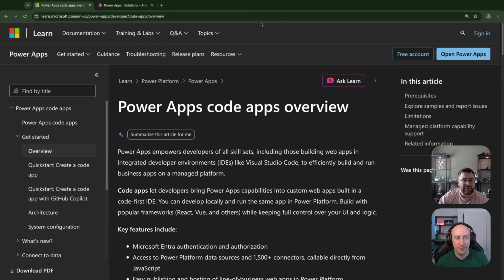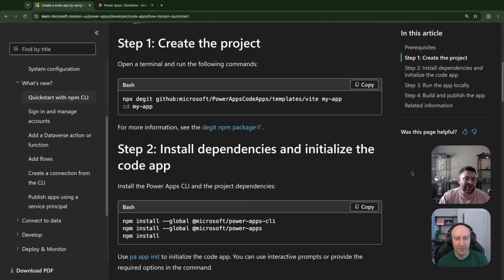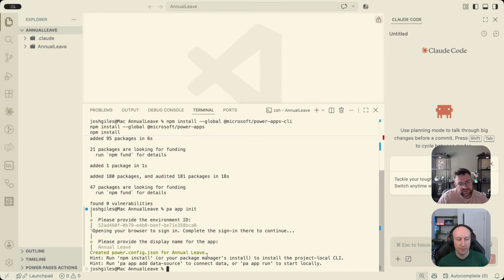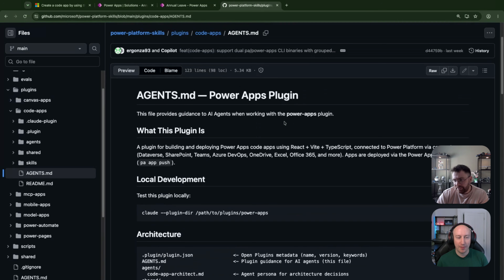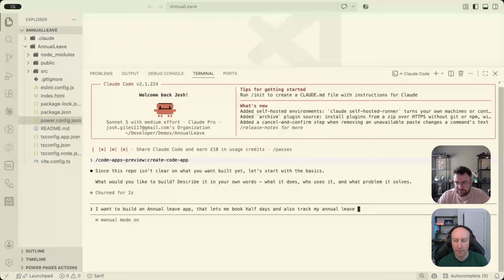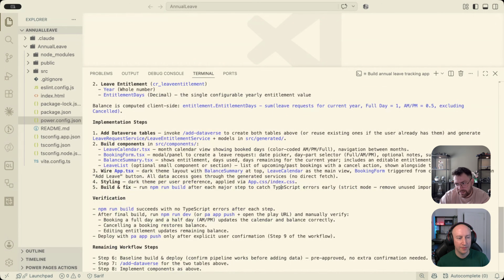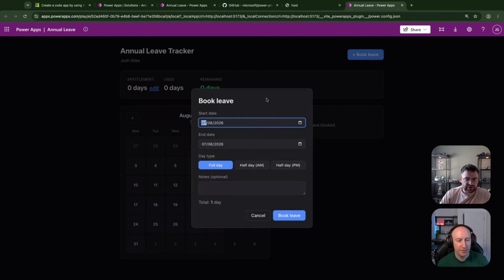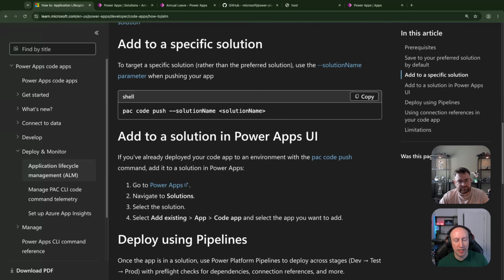How to Build a Power Apps Code App From Scratch in 2026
Power Apps Code Apps, React, npm, Dataverse, AI plugins, and Power Platform come together in this from-scratch 2026 guide.

Seven months after our first walkthrough, the setup has changed significantly. Josh and I start with the current prerequisites, including Node.js, Visual Studio Code or your preferred editor, the Power Apps CLI, Git, licensing, and the environment feature that must be enabled before Code Apps will work. We also explain why the newer npm-based PA app commands offer a smoother route than the older PAC CLI workflow.

Then we build an annual leave app from an empty folder: scaffold the Vite and React project, install dependencies, authenticate, initialize the app, run it locally, and push it into Power Platform. Along the way, we unpack packages, power.config.json, Dataverse persistence, and the difference between testing locally and deploying a real Power Apps endpoint.

We also put Microsoft’s Code Apps plugin through a practical test with Claude Code. It creates a working calendar, booking form, entitlement tracking, and Dataverse storage in minutes, but we show the gaps too: Azure CLI dependencies, outdated packages and documentation, raw CSS instead of Tailwind, missing brand guidance, and an app deployed outside a solution. It is a useful starting point for learning and proof of concepts, but robust production apps still need experienced review, ALM, security, and engineering standards.

Tell us what you’re building in the comments, or connect with Charles on LinkedIn.

00:00:00 - Build a Power Apps Code App From Scratch in 2026
00:00:39 - Install Node.js, an Editor, and Power Apps CLI
00:02:56 - Enable Code Apps and Check Licensing Requirements
00:03:50 - Choose the npm CLI and Vite React Quickstart
00:05:21 - Scaffold the App and Install npm Dependencies
00:07:40 - Initialize, Authenticate, and Create power.config.json
00:10:03 - Run and Test the Code App Locally
00:11:48 - Understand the Code Apps Plugin and Its Limits
00:15:17 - Build an Annual Leave App with Claude Code
00:25:01 - Test, Deploy, and Review the Generated Code App